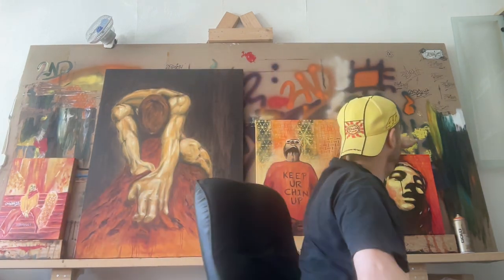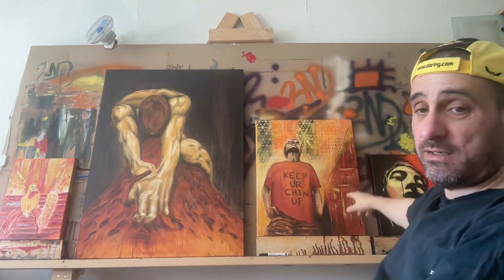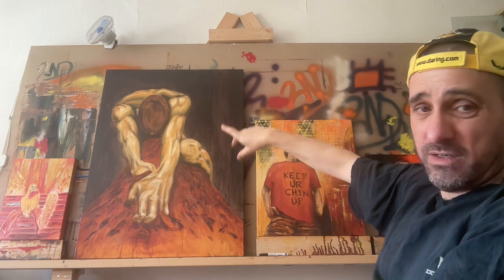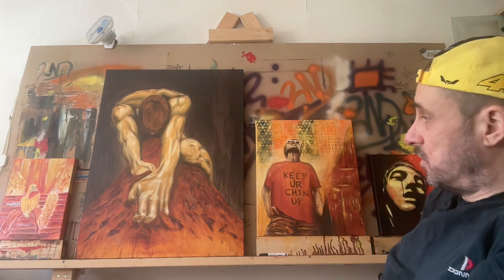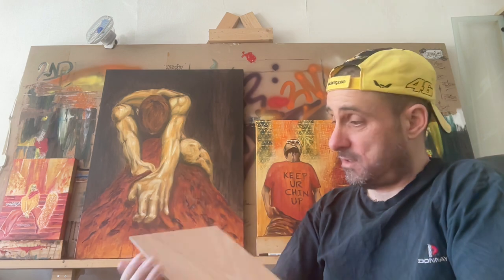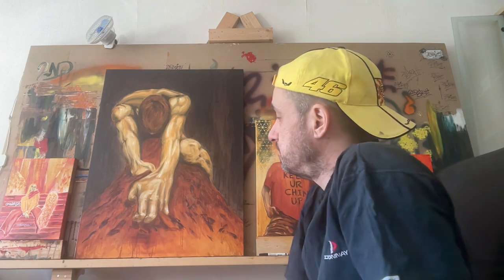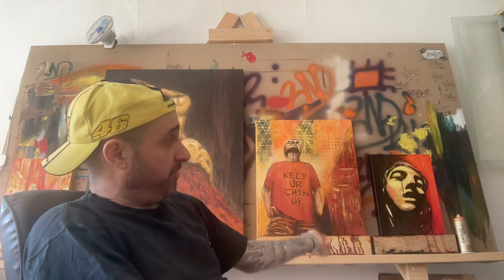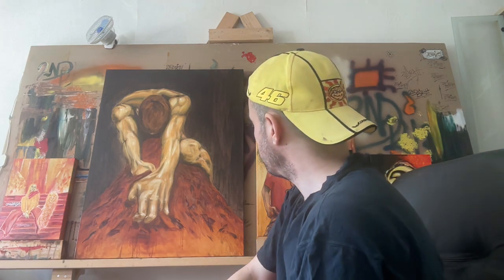Portfolio Update - Milan Art Mastery Programme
Welcome. Join me for a quick update on my progress with the portfolio section on the Milan Art Master Programme. Things are moving along nicely. Exciting times :o)
I may receive a commission if you purchase something, at no additional cost to yourself. (If you sign up, could you please do it through the same device you use to click this link, thank you). They also have a whole range of shorter courses that you may enjoy, if you don't feel the full program is right for you at this time. Such as their mixed media course, which is proving be very popular.
So that you can print out some of my artwork at home, either on photo paper or fine art paper if you have it.

My new online shop.

I have provided some links below to the products use for my art and shooting videos.

Oil Paints

Spray Paint

Acrylic Paint

The Stencils I used are

This is the newer version of my camera (I have the XT4)

My microphone I use for voice-overs